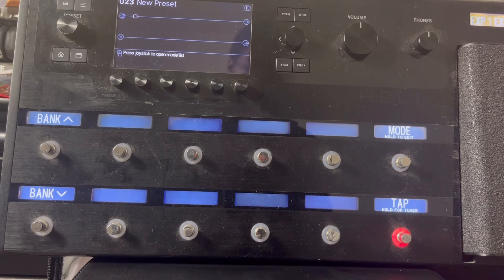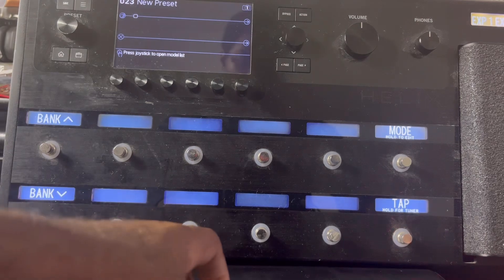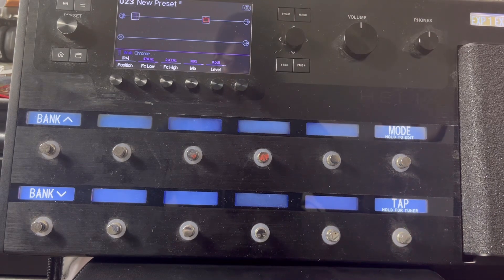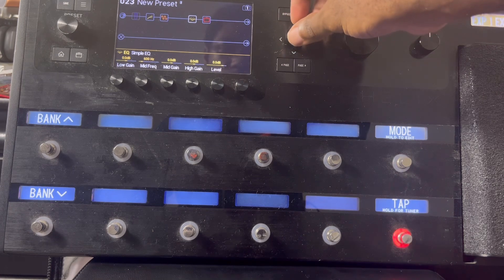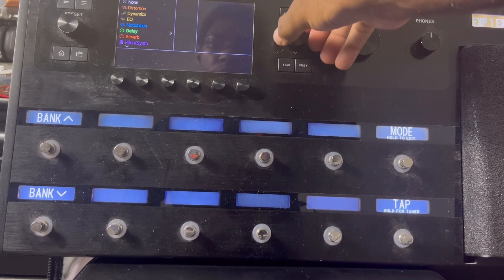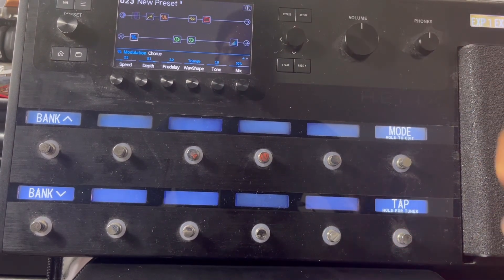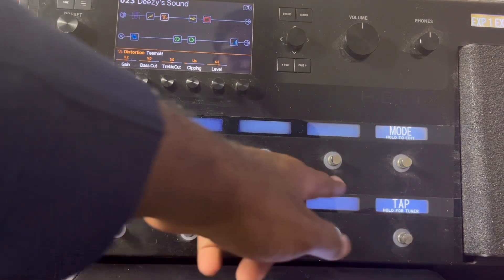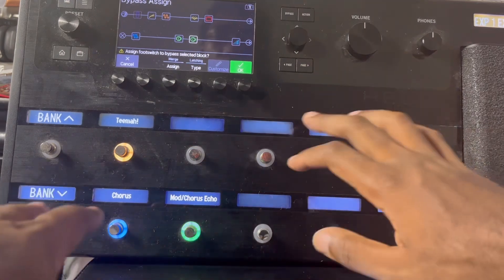Line 6 Helix: Creating a Preset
If you would like to send a donation with your request for me to do a guitar tutorial, I would be extremely grateful for any amount given.